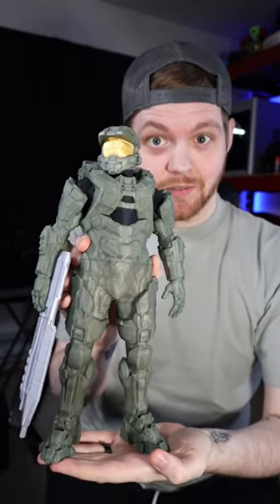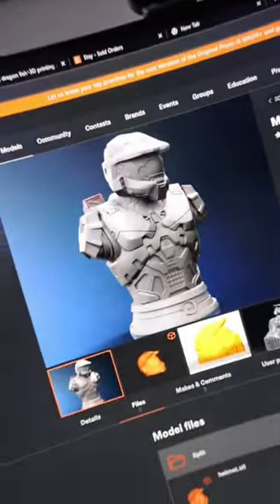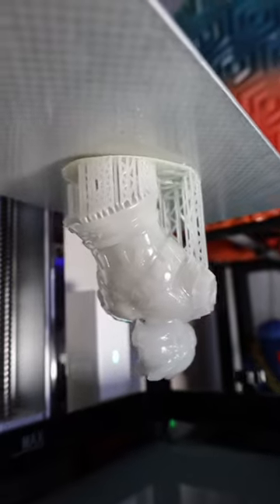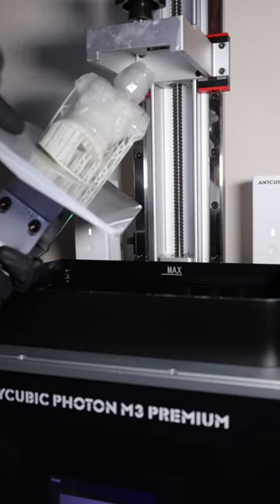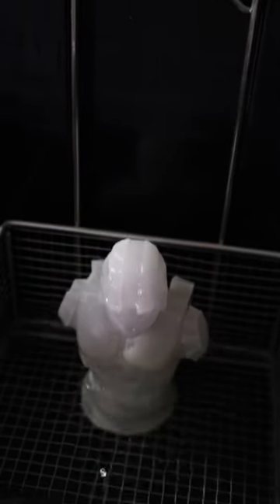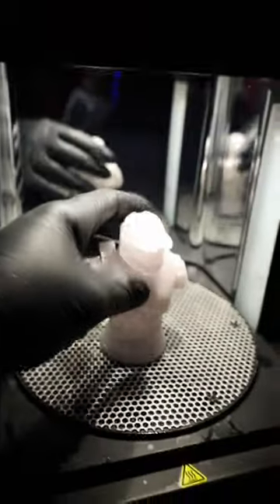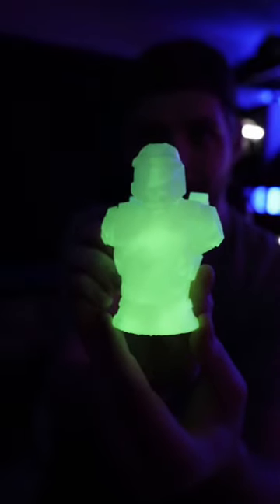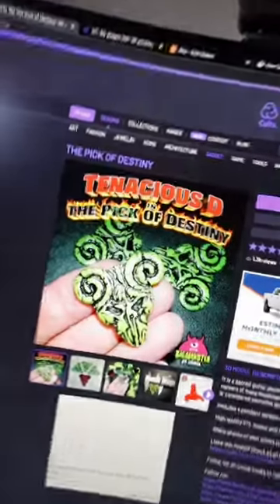Glow In The Dark Master Chief Bust 😱🔥 Model By Fotis Mint